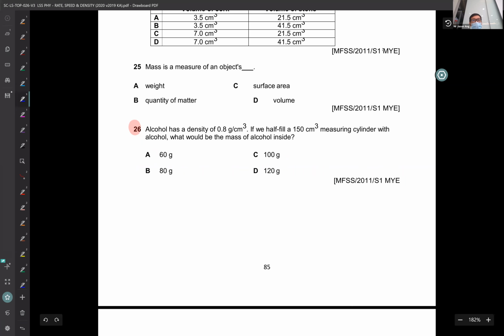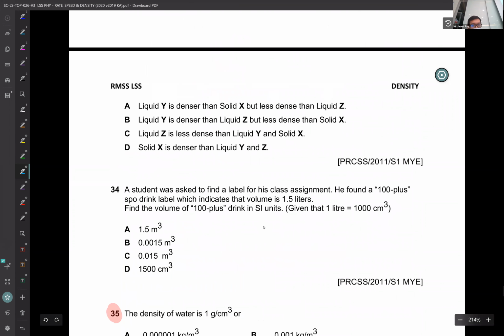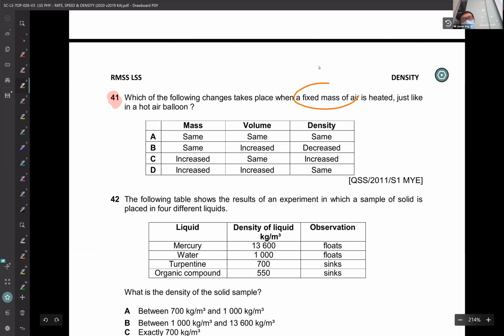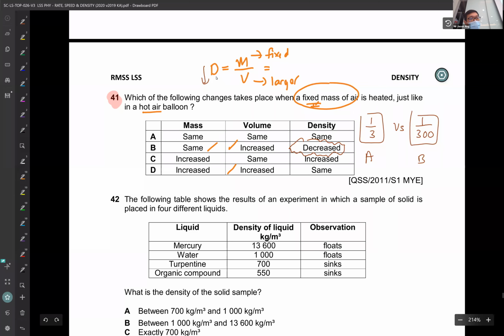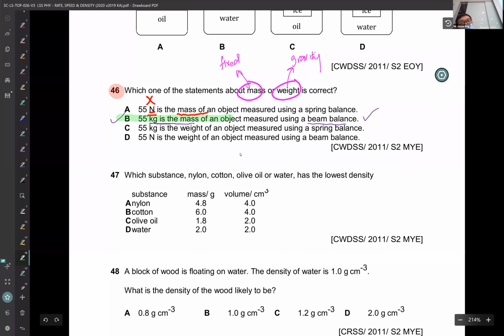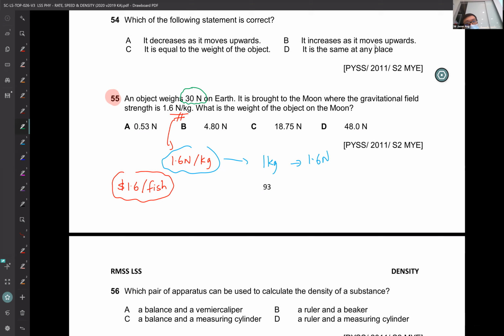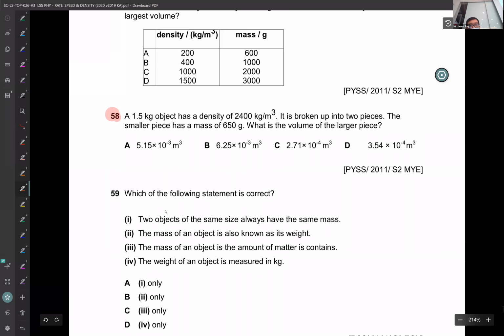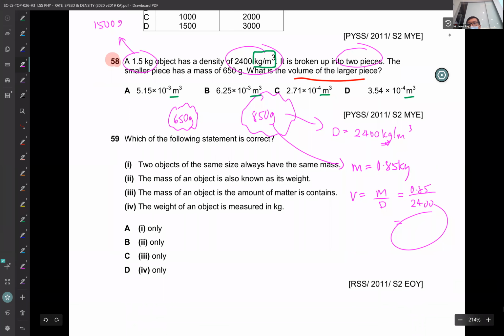LP D 10 Worked Examples